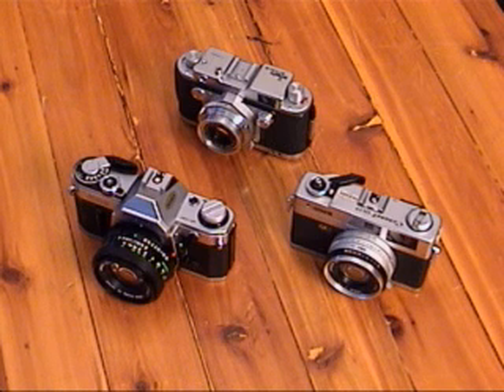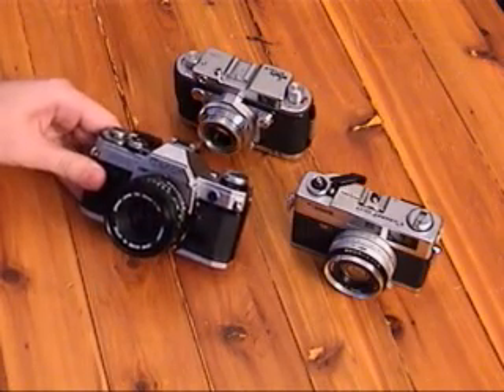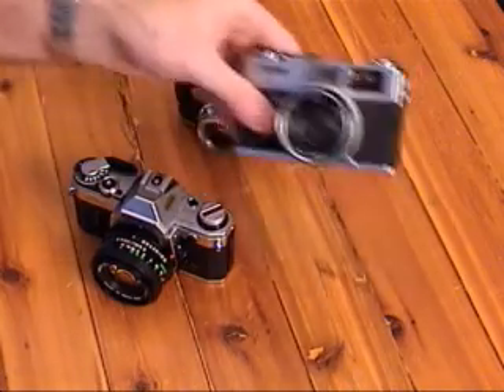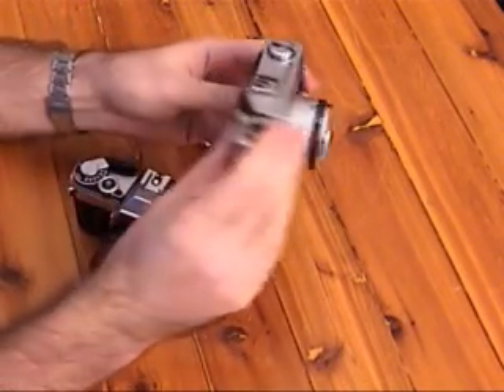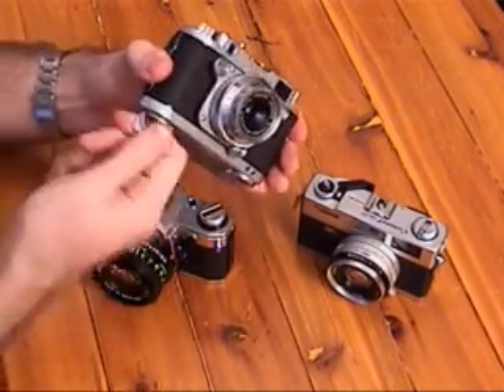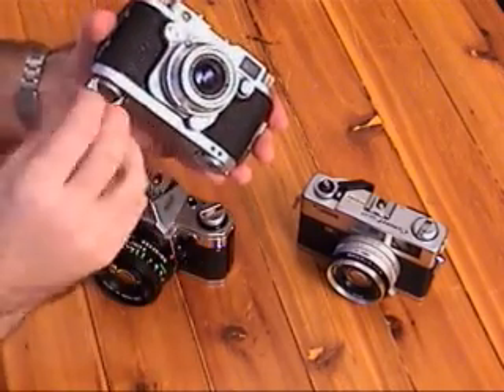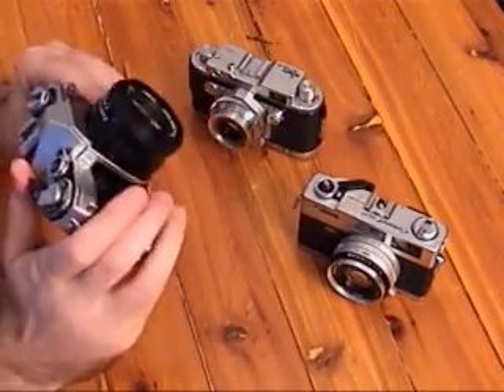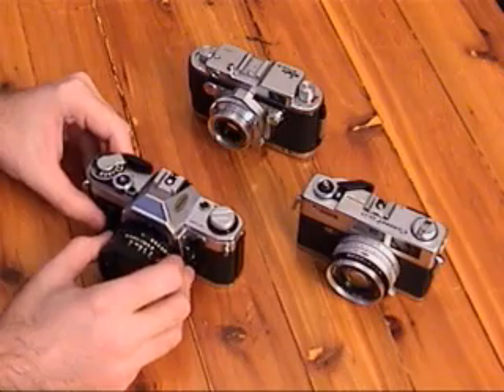Cameras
Shutter sounds from the Canon Canonet QL17, Robot Royal 36, and Canon AE-1